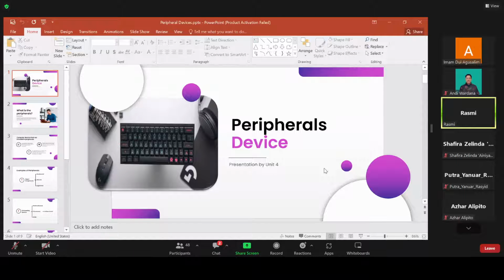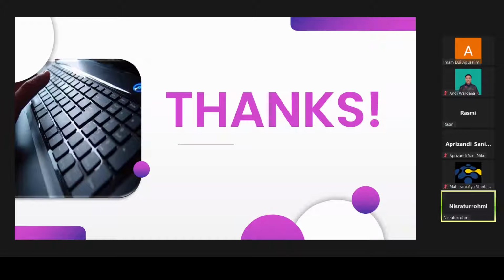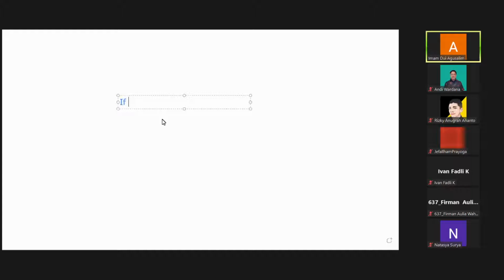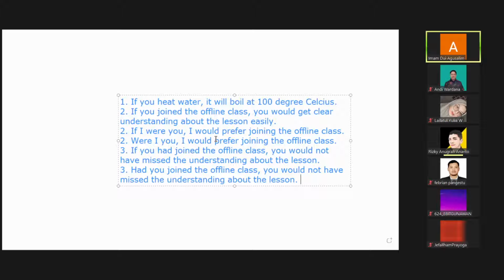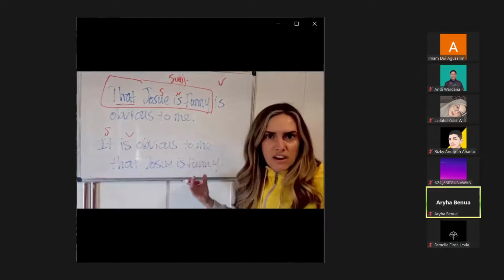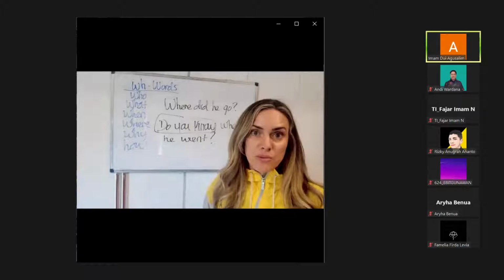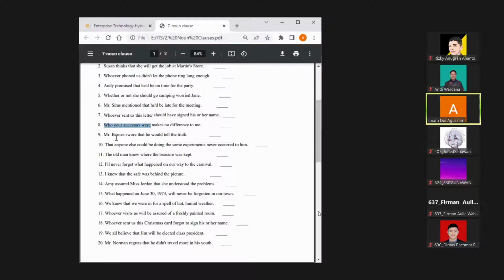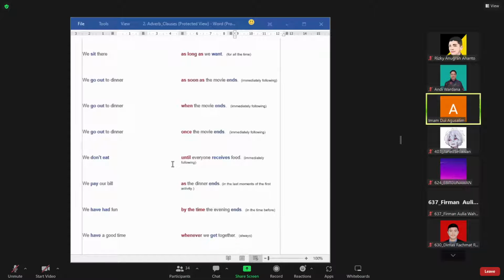Bahasa Inggris (minggu ke-4)